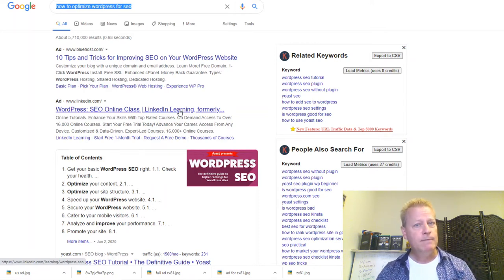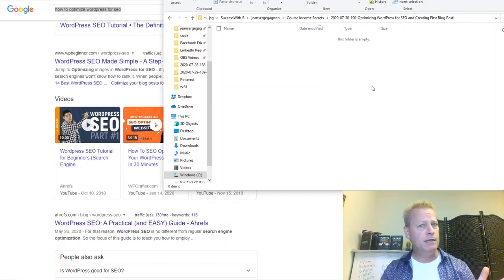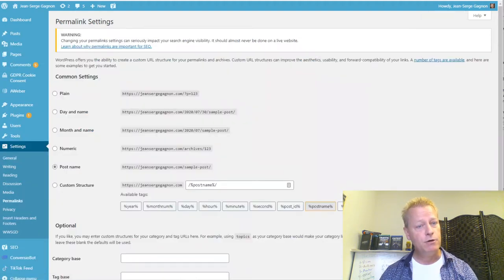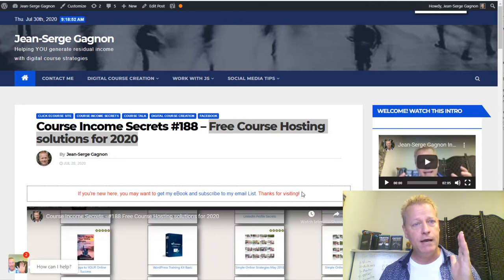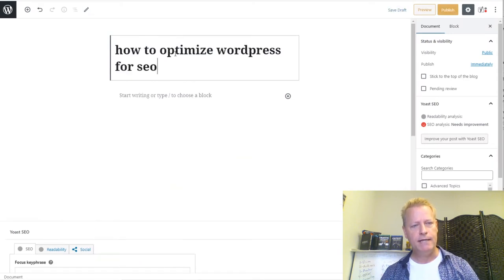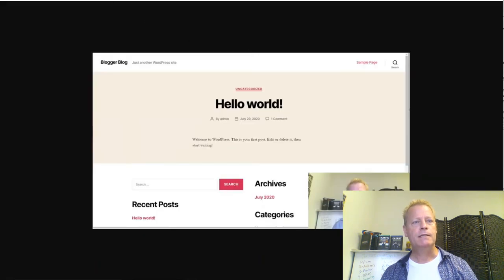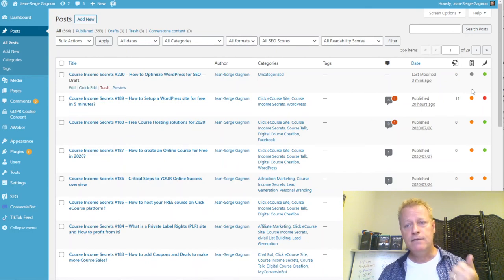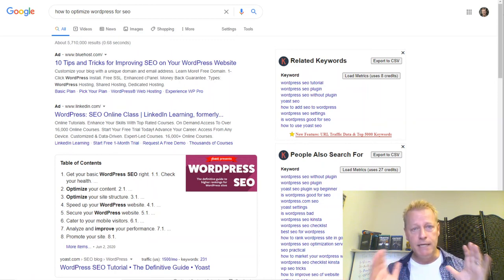Course Income Secrets - #190 Optimizing WordPress for SEO and Creating First Blog Post!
Have you been wondering how you could be Optimizing WordPress for SEO?

That’s right, SEO stands for Search Engine Optimization

It’s almost a science in itself and things change often but there is lots that doesn’t.

What can you do when Optimizing WordPress for SEO?

There are a number of things you can do to optimize your WordPress blogs.

You should:

- Find a good keyword
- Use the keyword in your blog title
- Use the keyword in your file names
- Use the keyword in your blog url
- Use the keyword in 3-4 places in your blog post
- Use a tool such as YOAST SEO to verify your blog post

I show you what I mean by all this in the video above.

Finding a good keyword

When Optimizing WordPress for SEO the first thing you’ll want to do it actually use a good keyword.

First, let’s explain what a keyword is.

I used to think it meant a word, a single word in your text like “wordpress” or “optimizing” or “explain”.

I eventually learned that it’s...